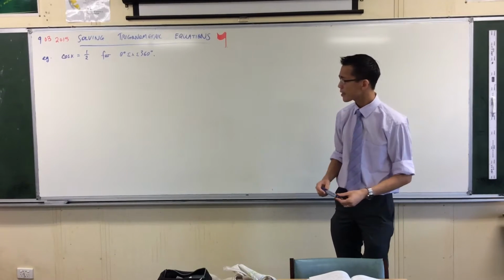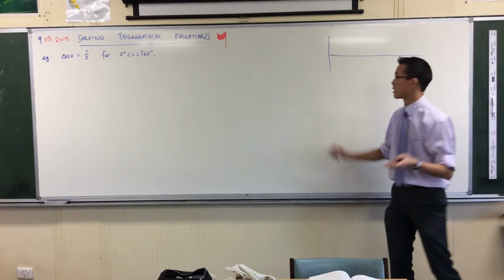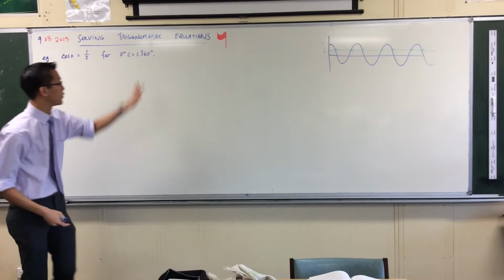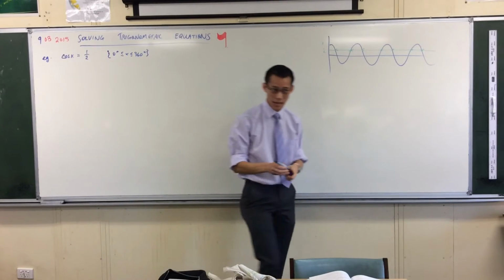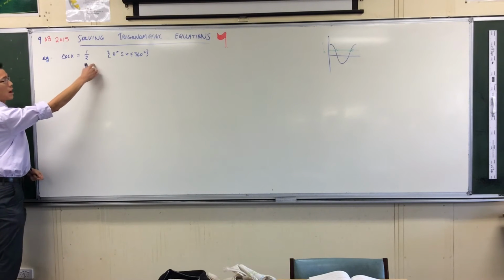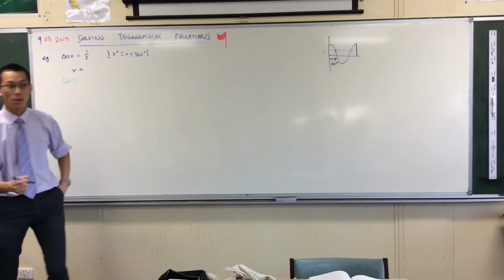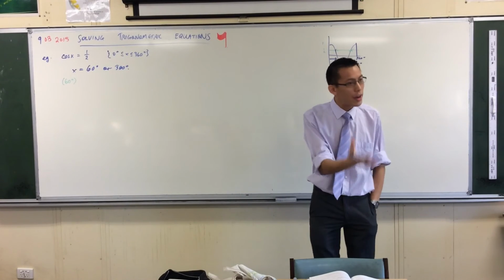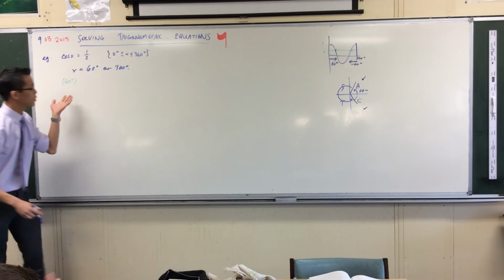Solving Trigonometric Equations (1 of 4: Simplest Example)